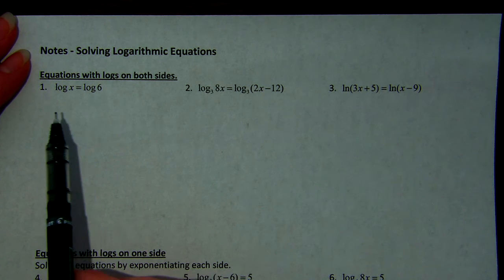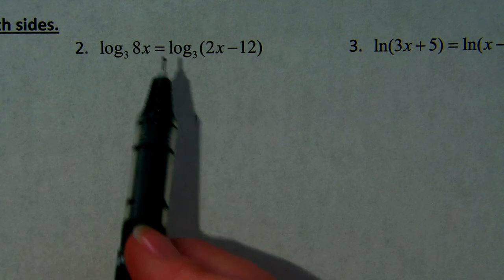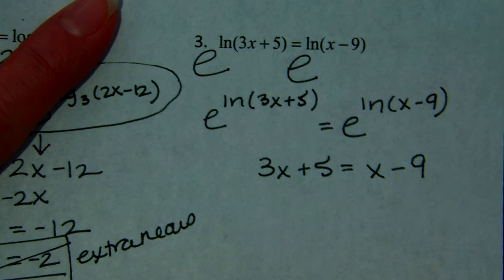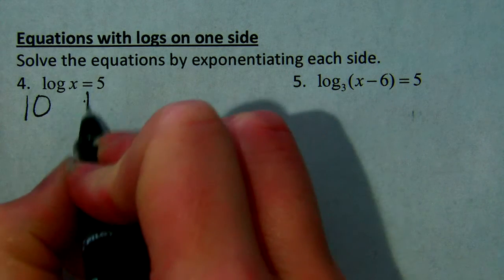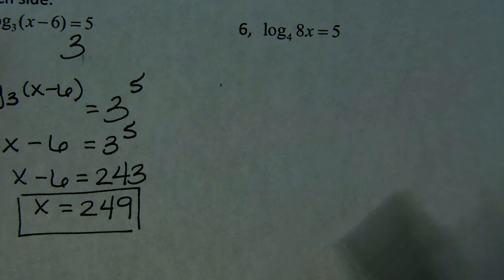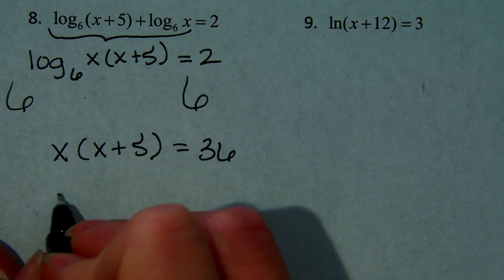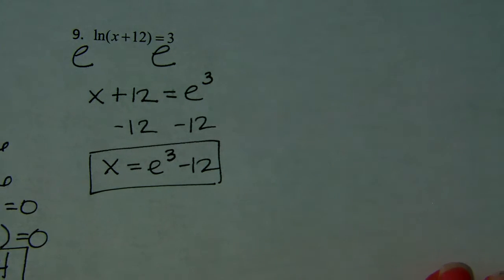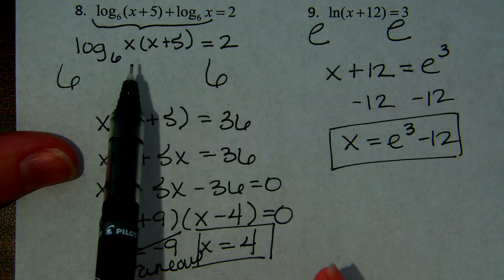Solving Logarithmic Equations